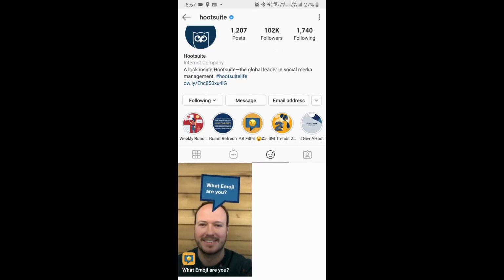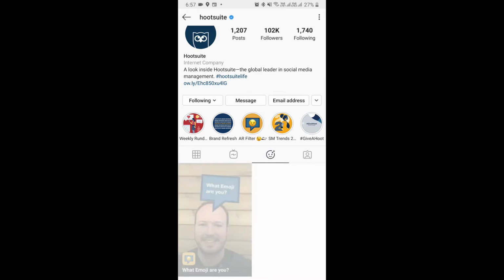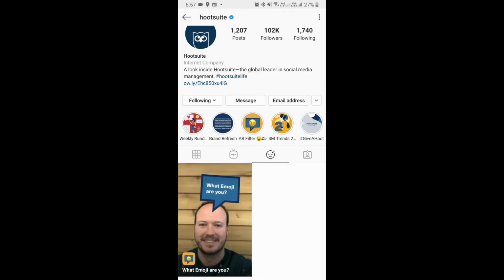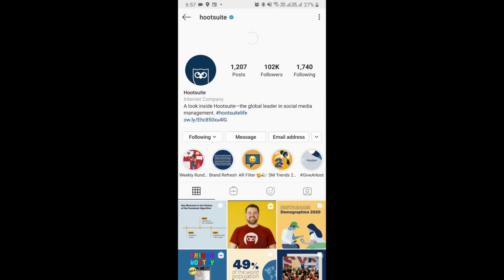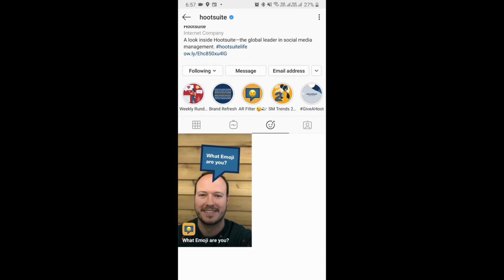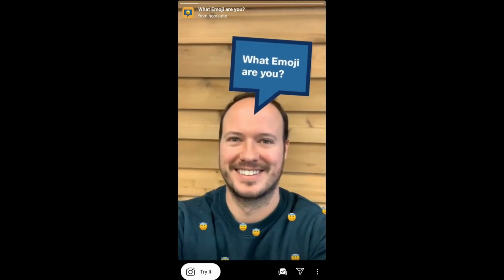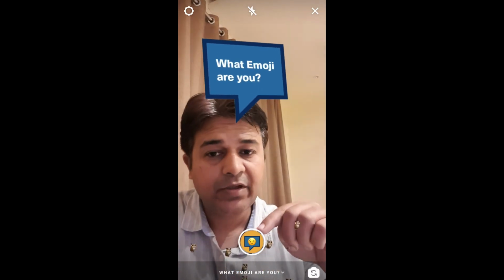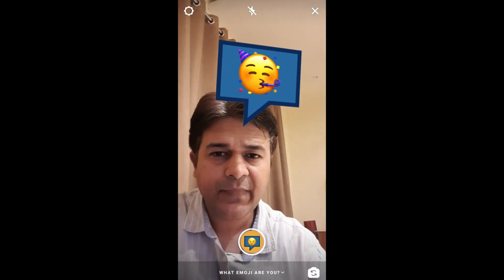How to get what emoji are you filter on Instagram